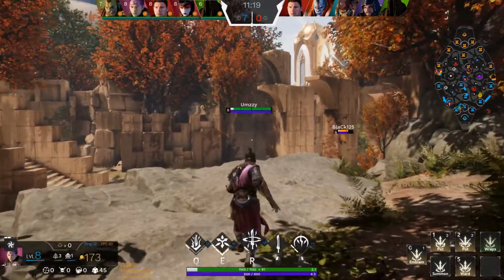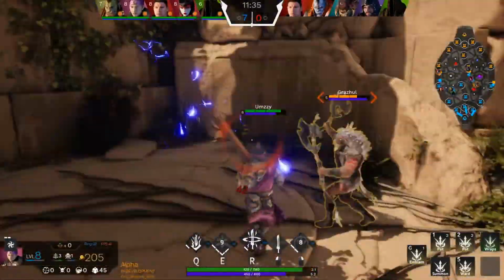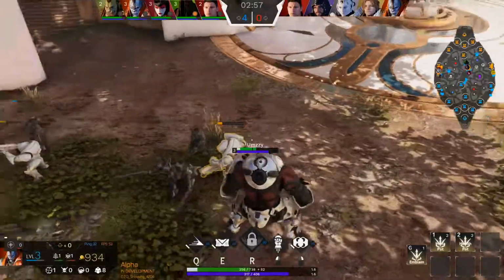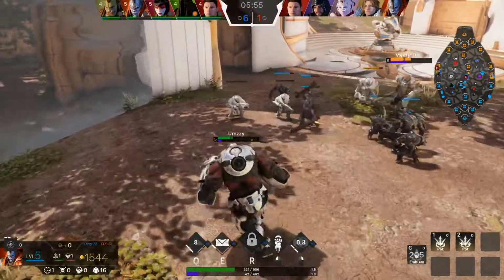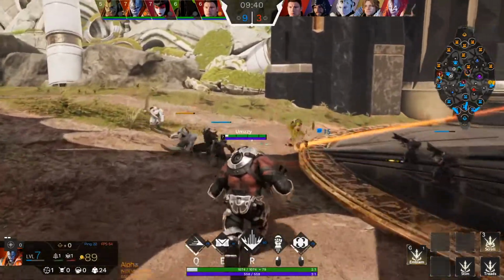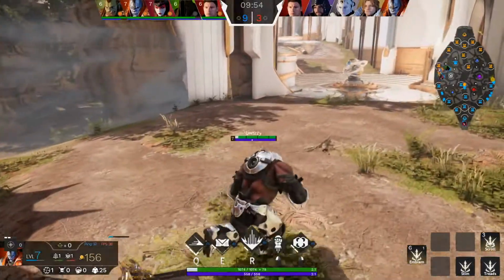HOW TO CARRY AS OFFLANE EVEN IN SOLO QUEUE: Fault Kwang/Steel Gameplay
Yo guys how is it going? Today we carry on with our "How to Carry" series as we go through what the basics and foundations of offlane are and what you should be doing as an offlaner. The basics of what I go over in this video include wards, map awareness, helping junglers, wave management, wave priority, the overpowered item that is Gate Scroll, and how to always win your lane due to CS and level advantage.